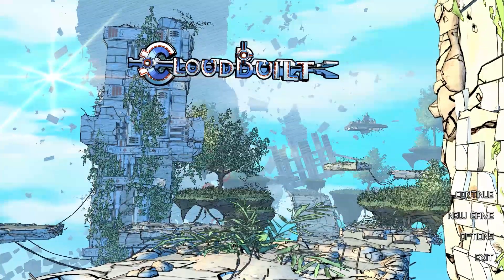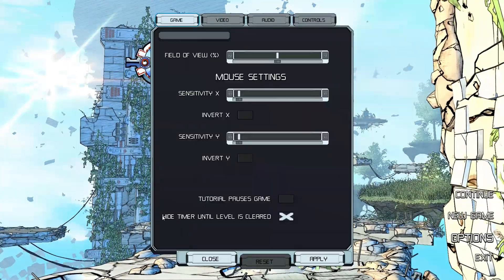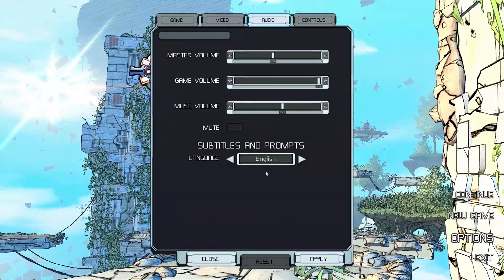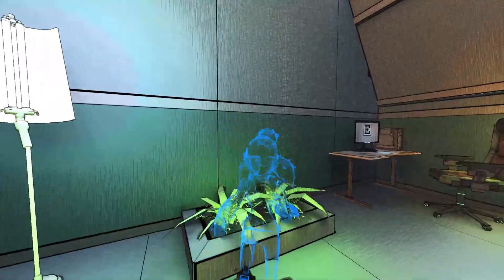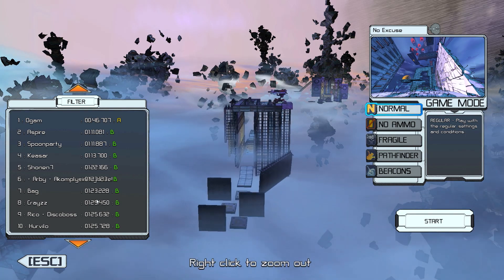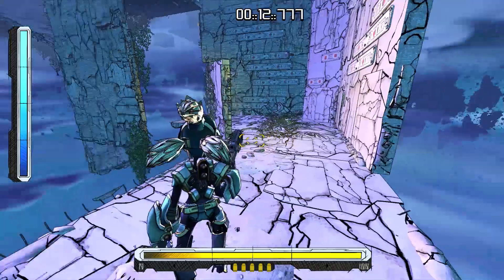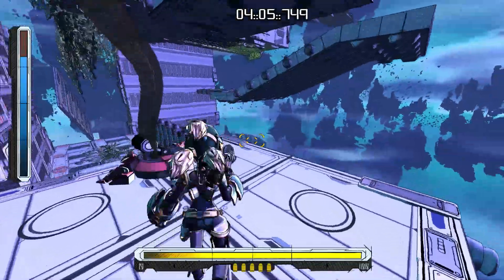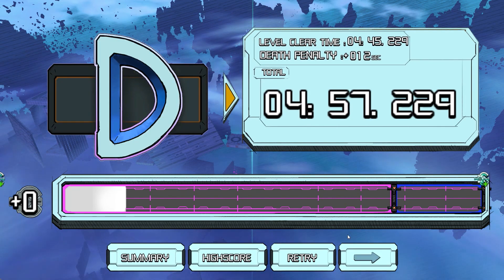Spotlight on CloudBuilt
CloudBuilt is a highspeed action platformer that feels like it took Mirror's Edge and cranked it up to 11. You have too navigate through floating platforms and tall walls to make it through to the end. You use your rocket pack to scale huge walls and jump long gaps all to make it too the exit and save parts of your mind.